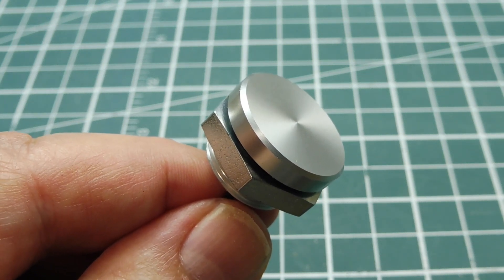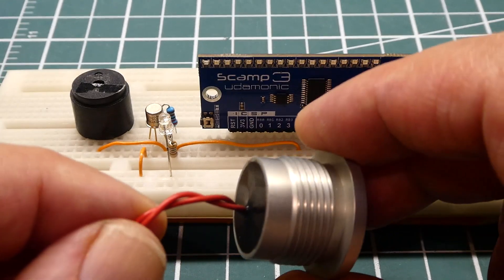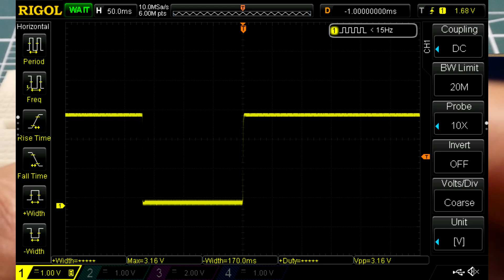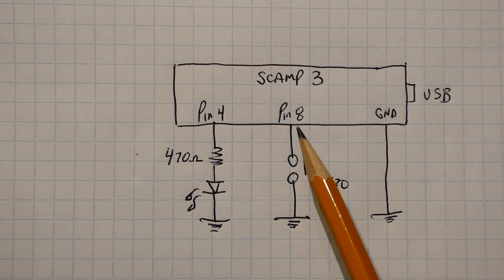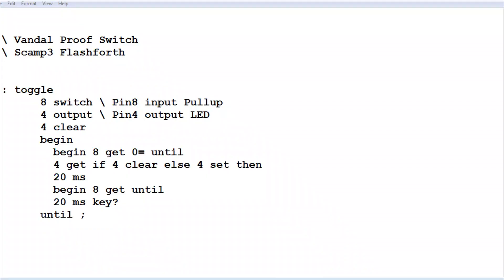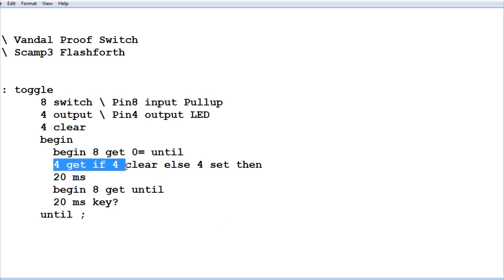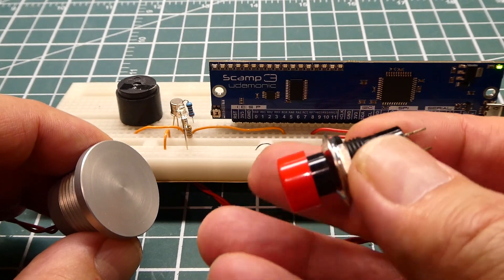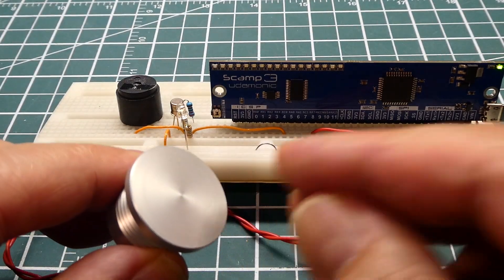Vandal Proof Switch Interface / Piezo / Scamp3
This video will describe how to interface a vandal proof pushbutton switch to a microcontroller. A Scamp3 board running Flashforth will be used to monitor the switch and activate the load.

Piezo Switches: